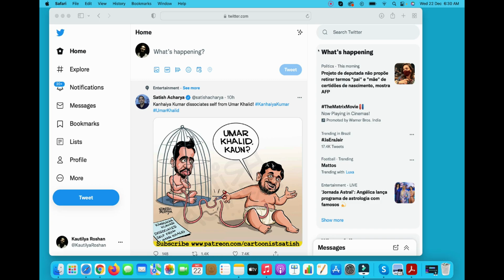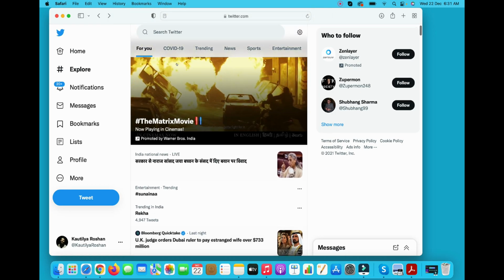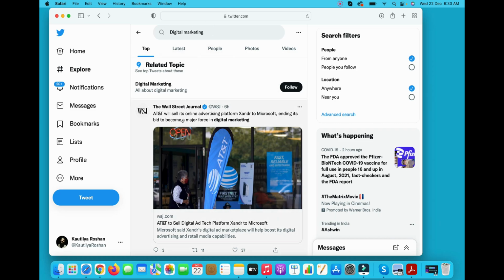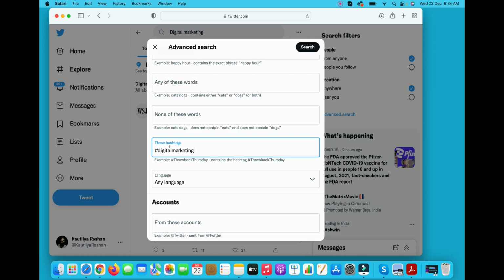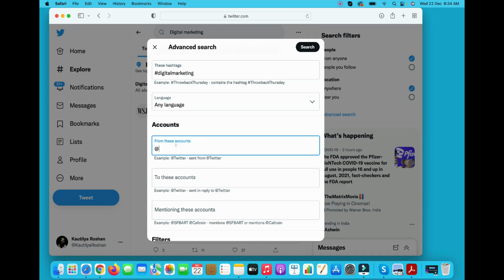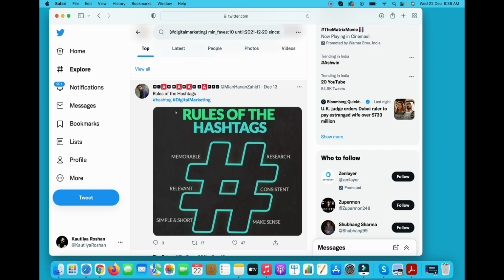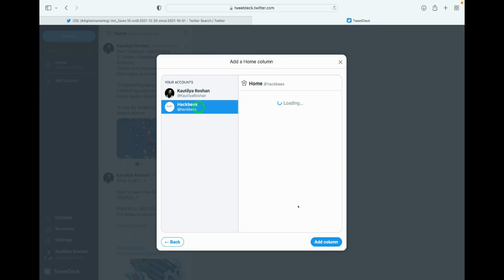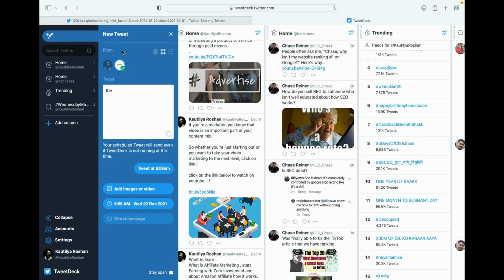What is Twitter Marketing and How To Do It? twitter for business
How to properly do Twitter Marketing! What is Twitter Marketing and How To Do It?

Is this video created to understand the best way to do it is?
What type of Tweets should I post to get the most attention?

How much time do I need to spend to build a large following?

All those questions and many more are covered in this tutorial.